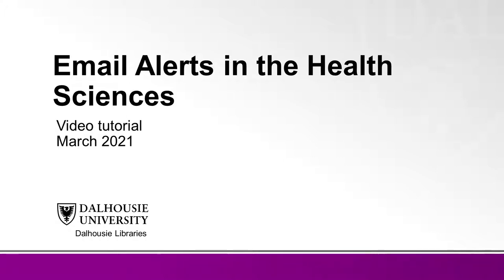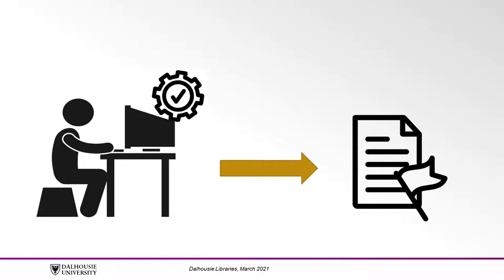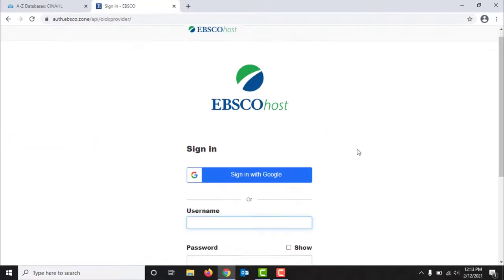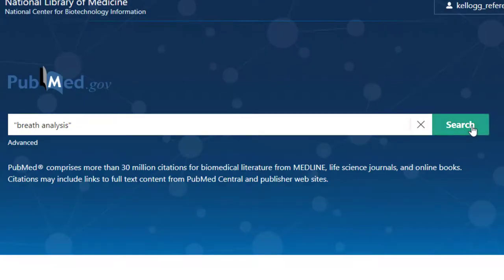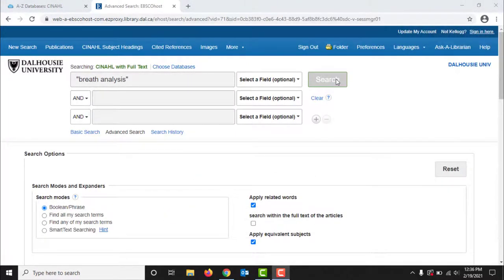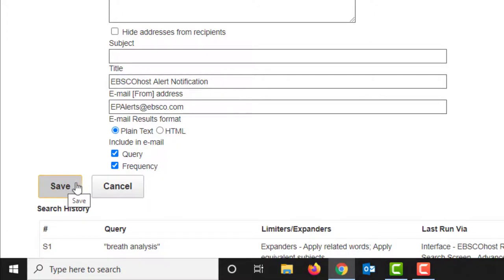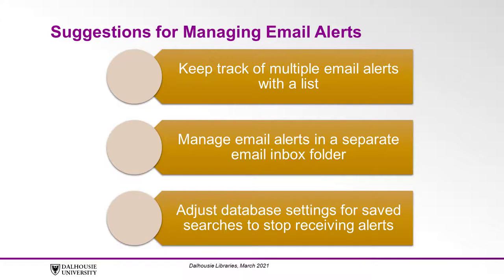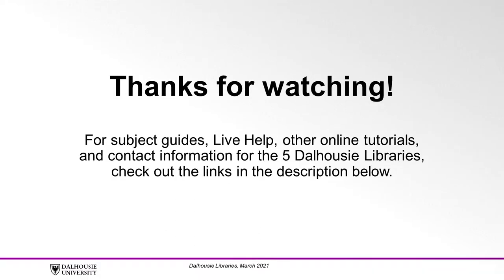Email Alerts in the Health Sciences